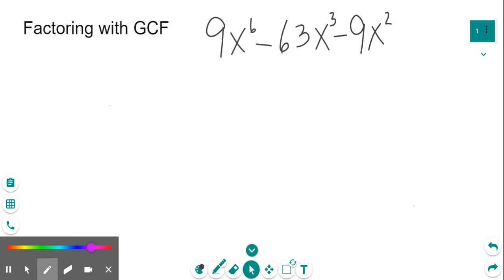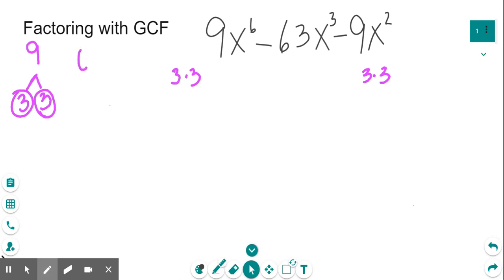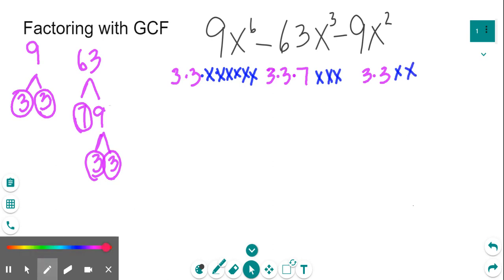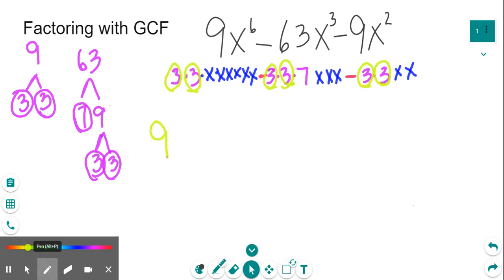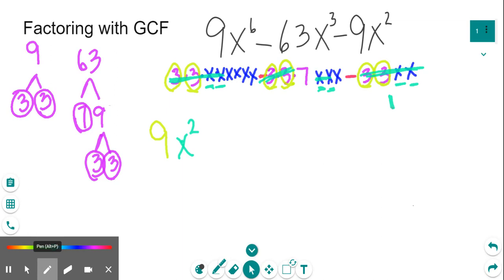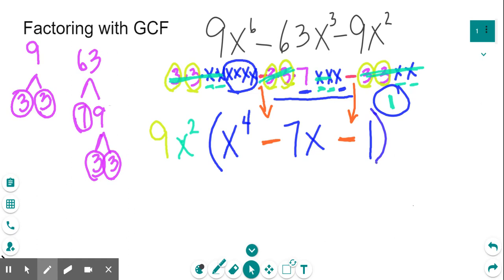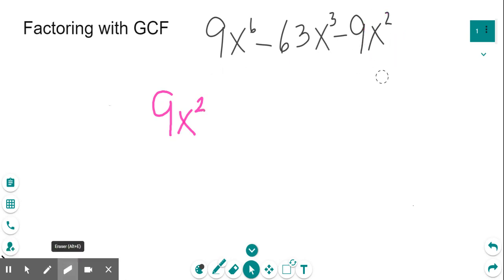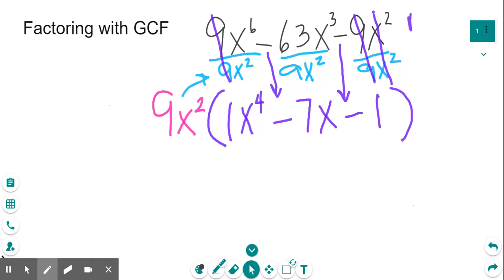GCF 9x^6 - 63x^3 - 9x^2